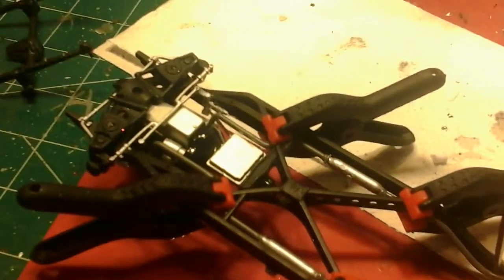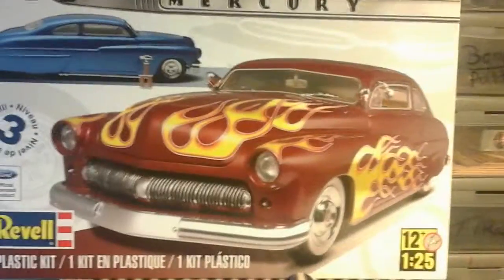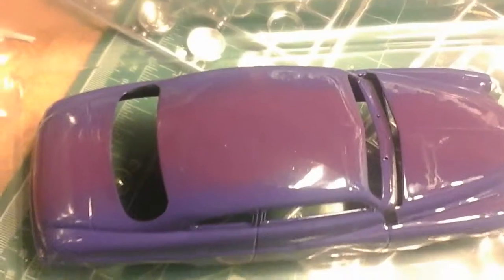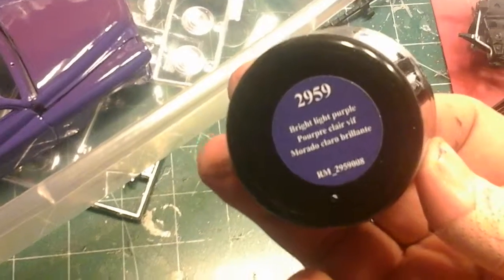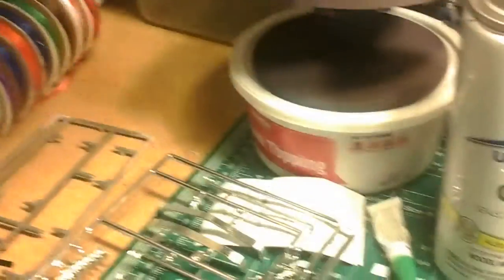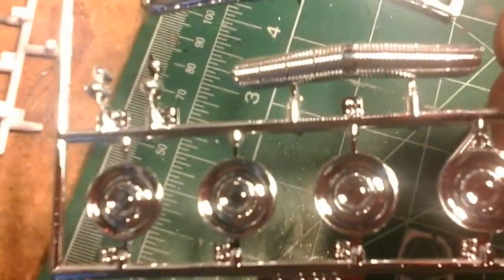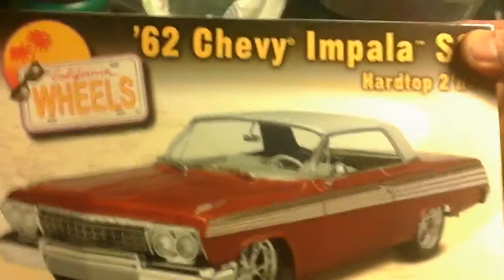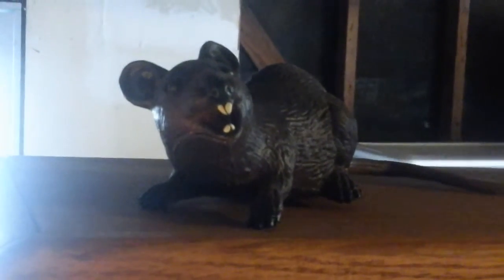Update on murcury..